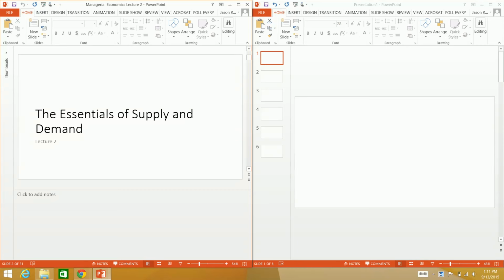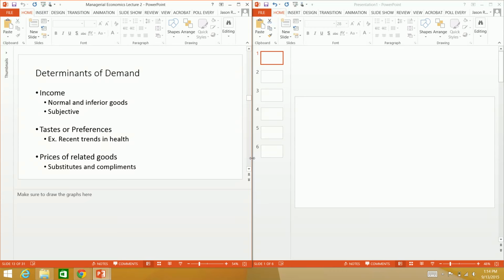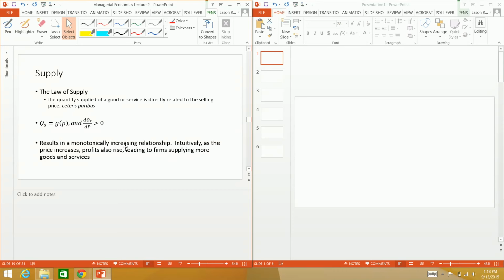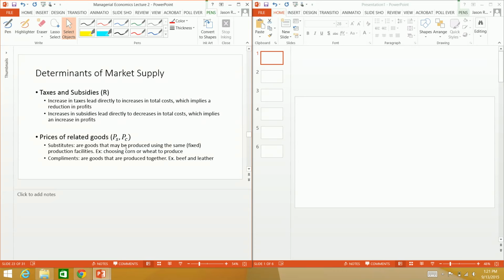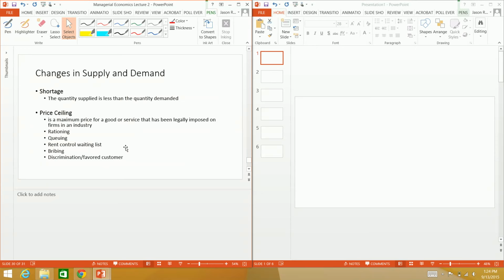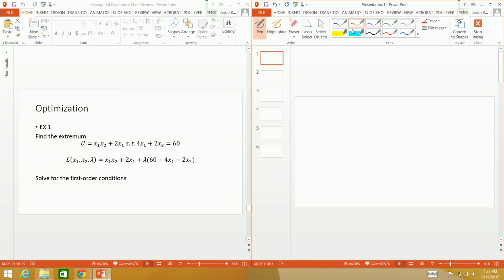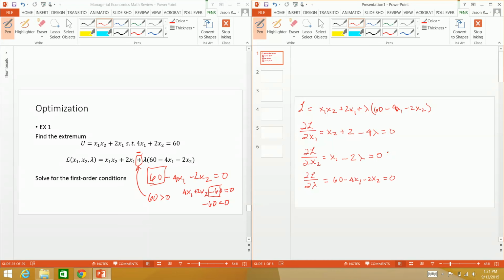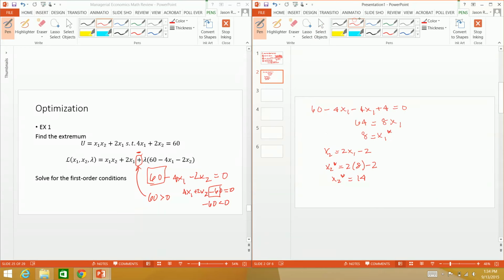Podcast Lecture 2 and math review